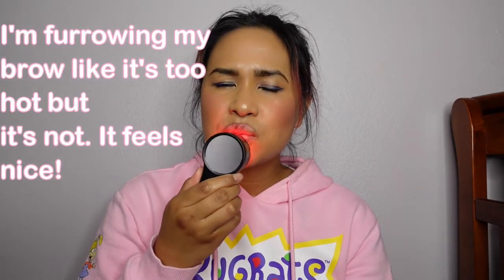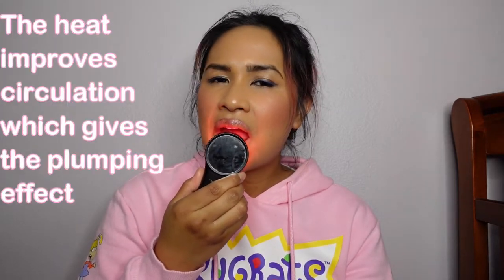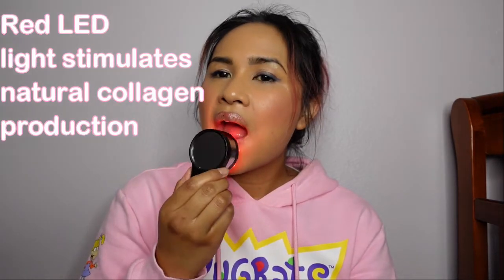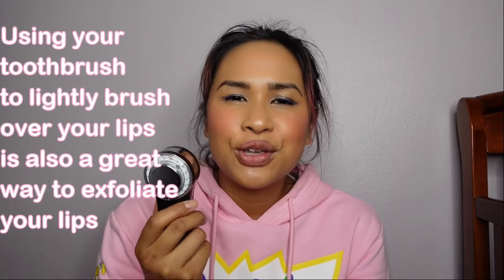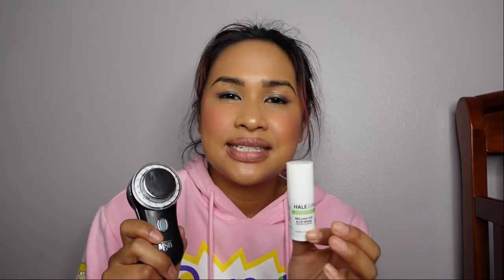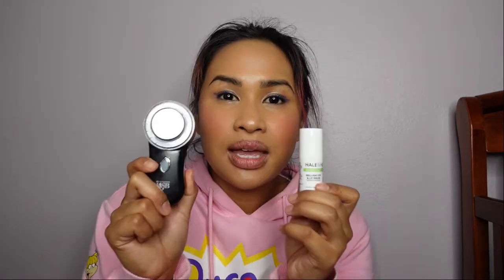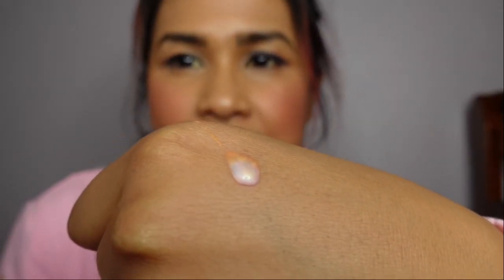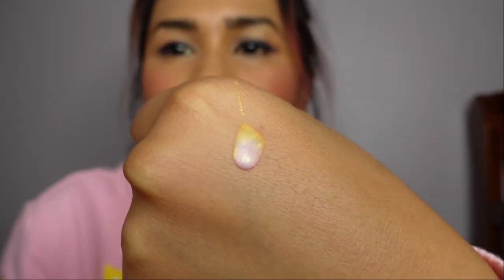Bigger Lips (Without Filler)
We don't lip shame around here but if you want to plump your lips, without the use of a needle, watch this video! I'm using a facial device, called a My Skin Buddy which has red LED light that helps stimulate collagen production and thermal heat therapy to get the circulation and the blood flowing to your lips. Will it turn your lips into Kylie Jenner? Hell yea! How long will it last? You'll just have to try it to find out!